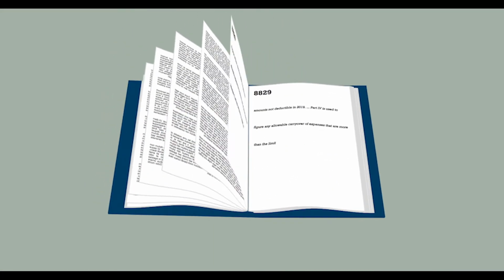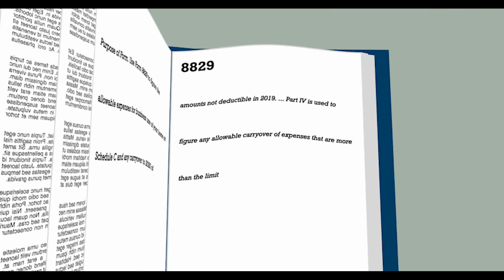Home Offices What Can I Deduct - Be Tax and Investor Smart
In this video we go into the basics about what you need to know about the home office deductions. (see disclaimer below.)

This video is brought to you be the Click Tax Pro app.

This video cannot and does not contain legal or professional advice. The information is provided for general informational and educational purposes only and is not a substitute for professional advice.  Accordingly, before taking any actions based upon such information, we encourage you to consult with the appropriate professionals. We do not provide any kind of professional advice. The use or reliance of any information contained in this video is solely at your own risk.